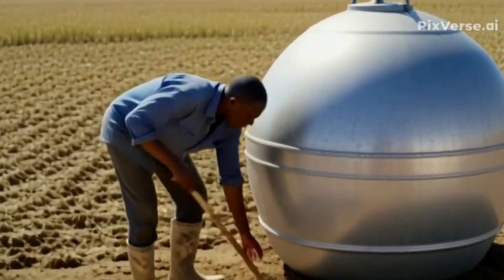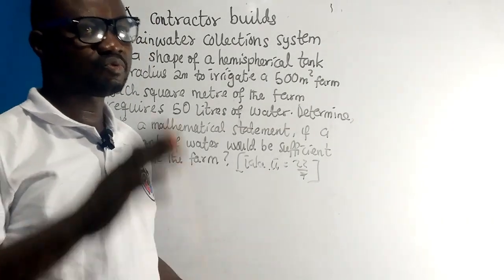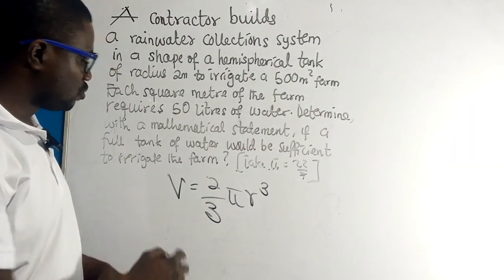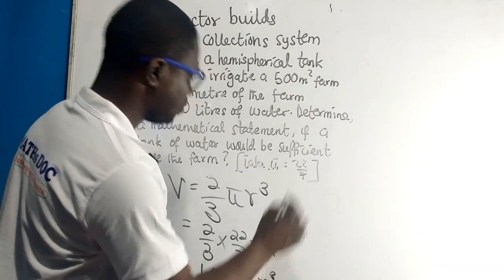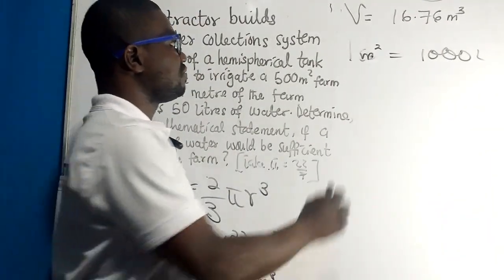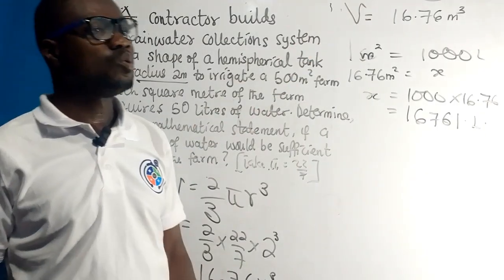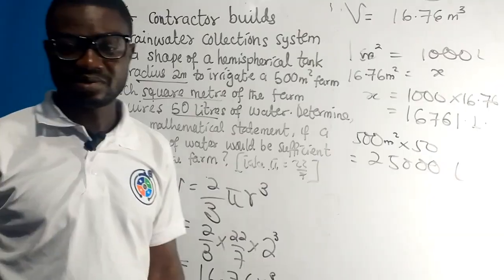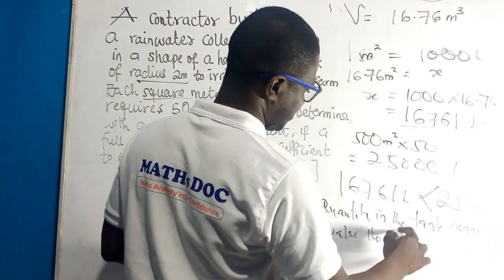You’ll Never Forget Volume After Watching This Tank Maths Trick!”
In this lesson, we explore how to calculate the amount of water needed to irrigate a 500 m² farm using a hemispherical tank. You’ll learn how to apply volume formulas in real-life farm situations — a perfect example of how Mathematics connects to everyday life!